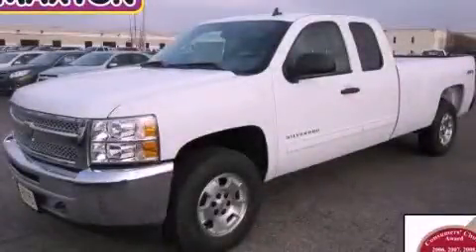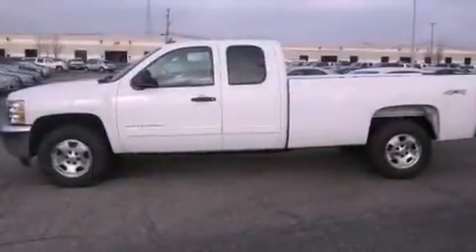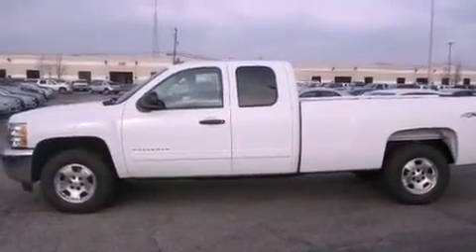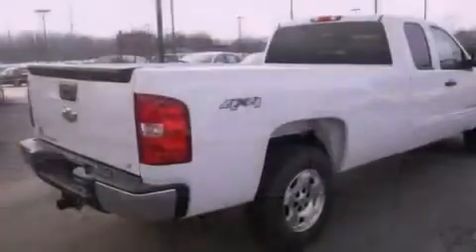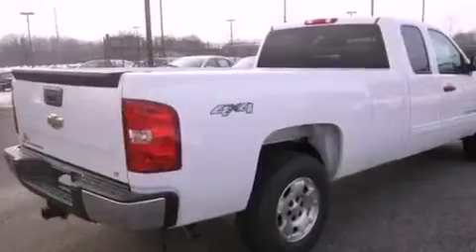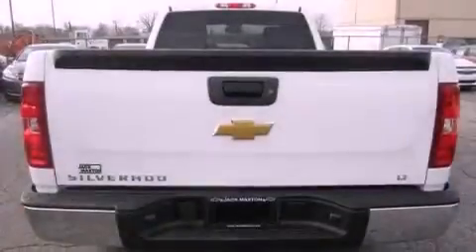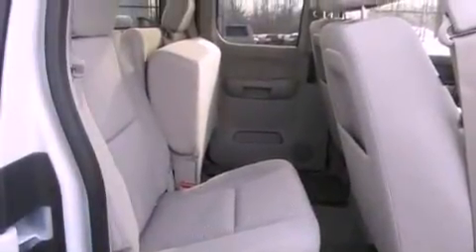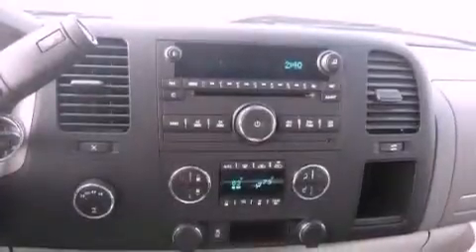2013 Chevrolet Silverado 1500 Worthington OH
Year : 2013
 Make : Chevrolet
 Model : Silverado 1500
 Engine : 5.3L 8-Cylinder
 Trans . : automatic
 Exterior : Summit White
 Miles : 3
 Interior : Light Titanium/Dark Titanium
 700 East Dublin-Granville Rd
 Worthington , OH 43085
 2013 Chevrolet Silverado 1500 Worthington OH